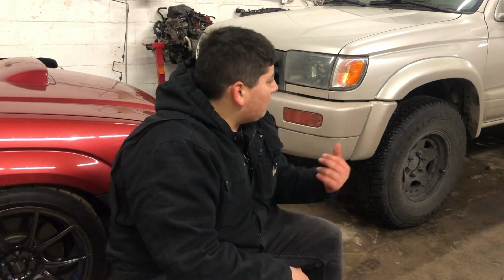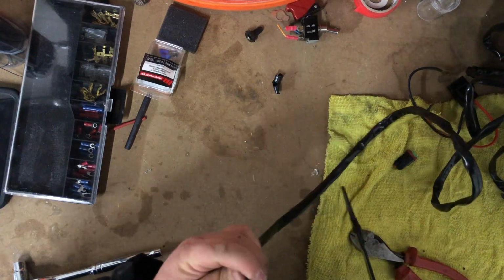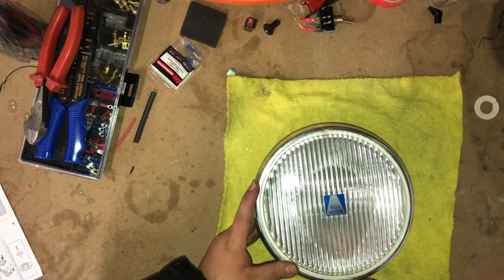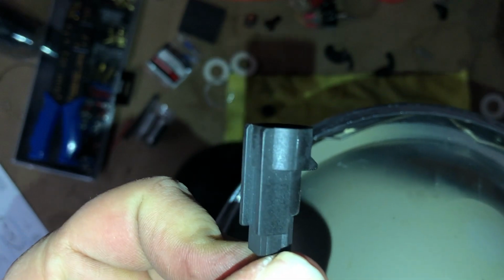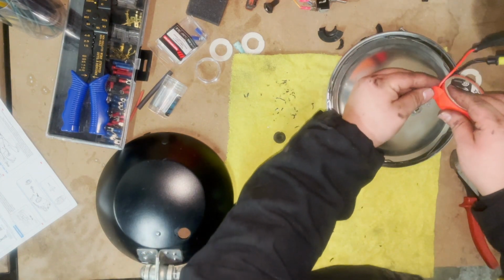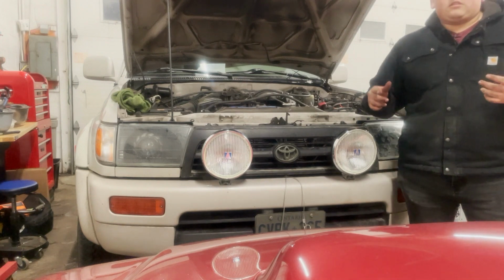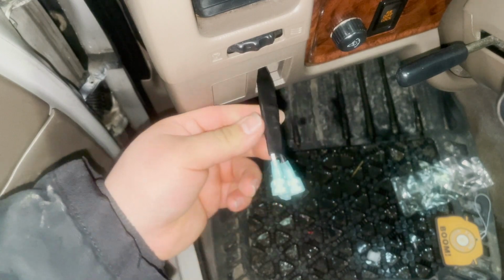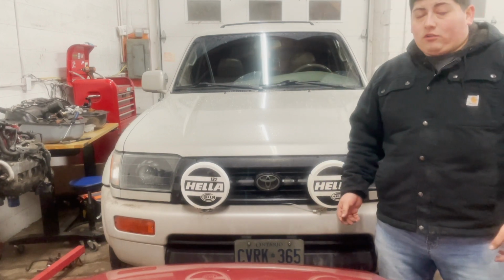Retro Hellas' HID install on 3rd Gen 4Runner!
Hey all. Watch as I HID convert vintage Hella lamps that would have never had them otherwise, onto my 98' 4Runner!